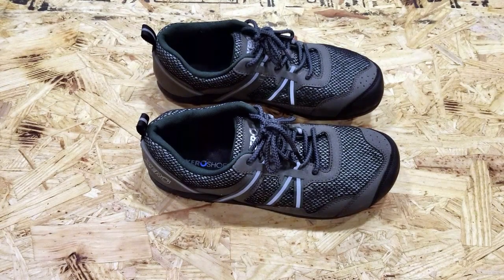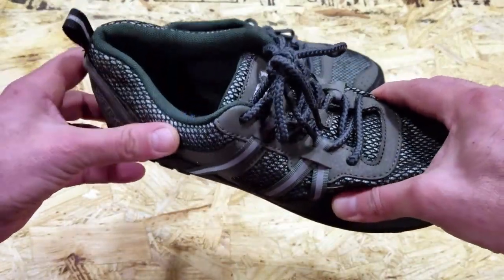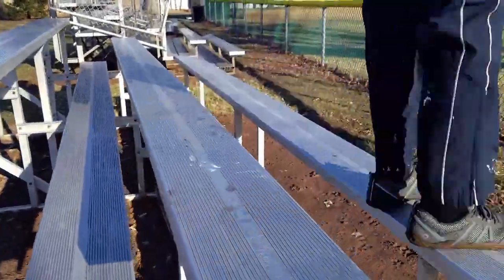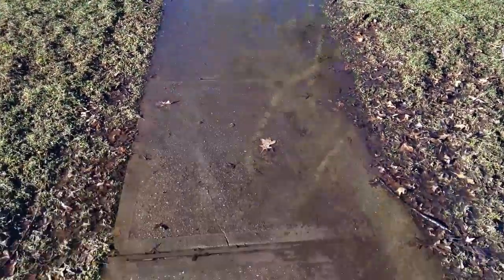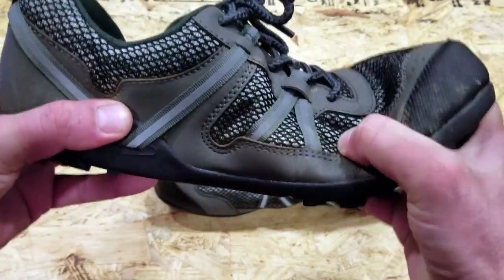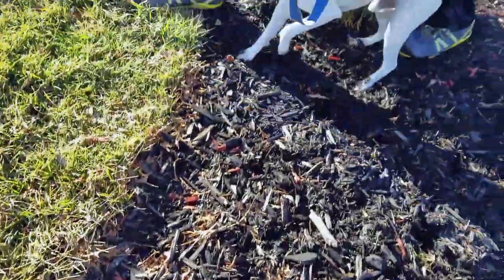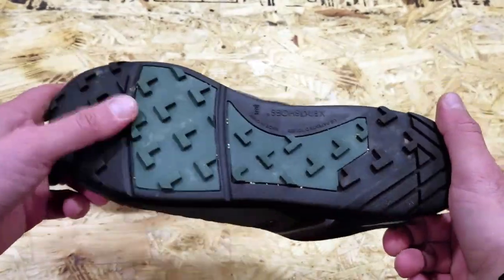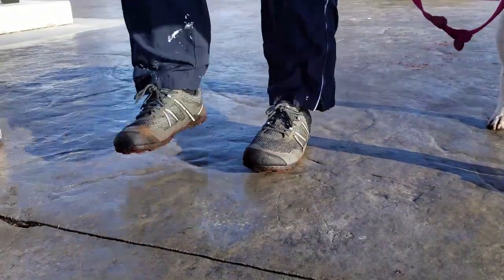Review Of The TerraFlex Trail Shoes By XERO Shoes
Coach Helder Reviews The New TerraFlex By XERO Shoes And Explains Why They Are An Excellent Minimalist Shoe For Trail Hiking & Running.